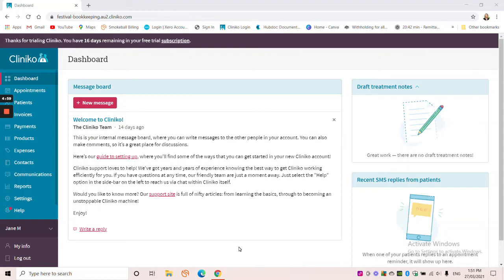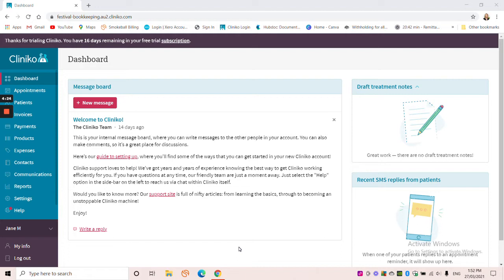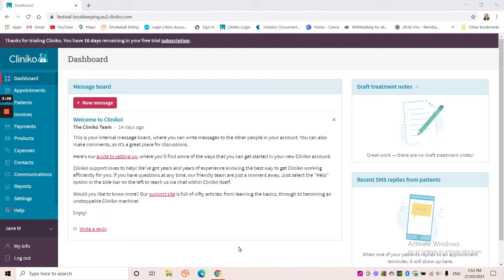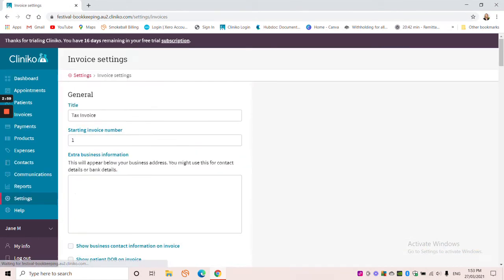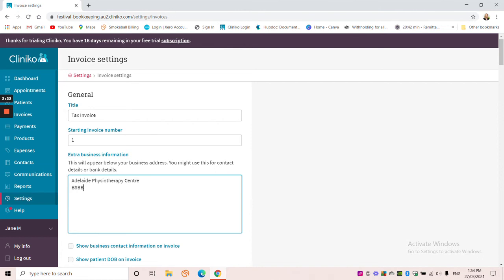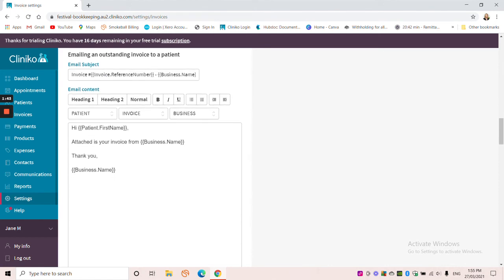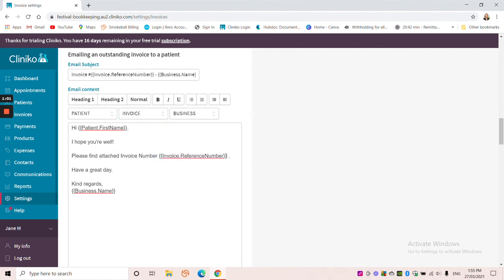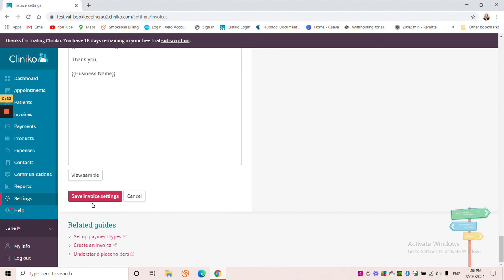Customising Invoice Templates and Email Templates in Cliniko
How to customise Cliniko invoice templates and Cliniko invoice email templates. Including 2 really great reasons why you should be doing this. Don't forget to add your logo as well!

Note: Using the wording "Payment required within 14 days of date of invoice" would be even better than the example I've used (but of course using your payment terms instead).

Festival Bookkeeping specialise in Cliniko and Xero bookkeeping for Australian business owners. You can find out more about us on our